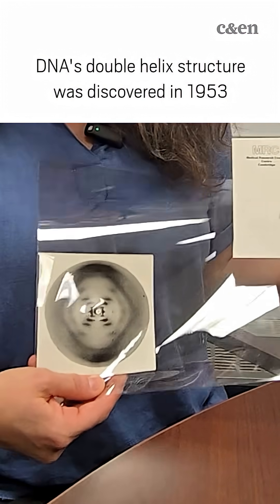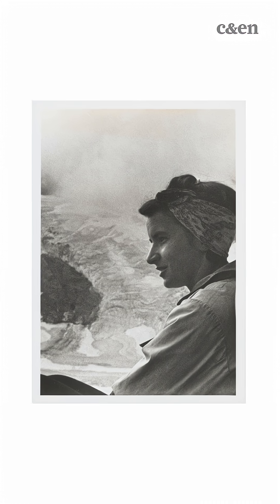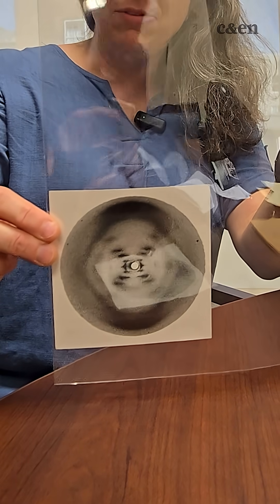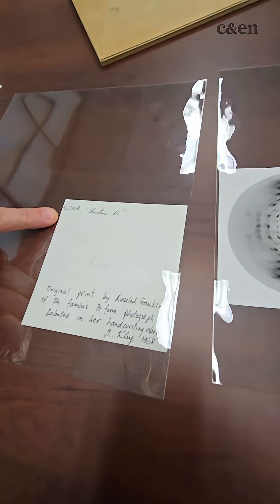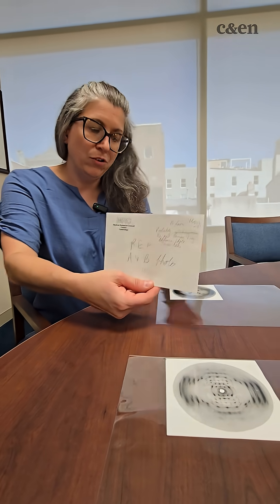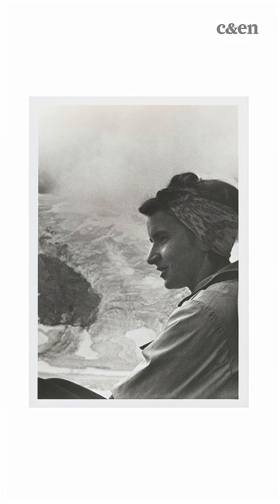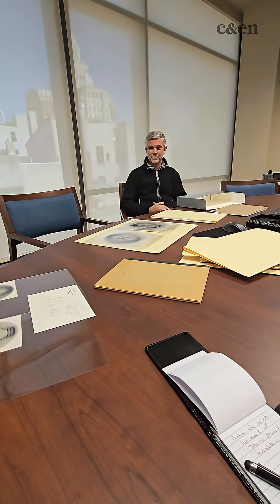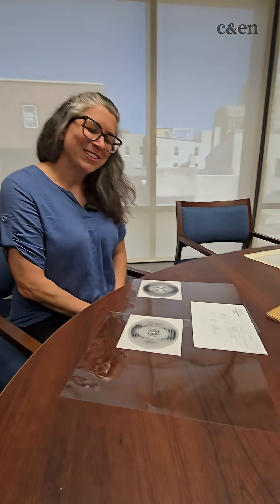Rosalind Franklin's original photo!